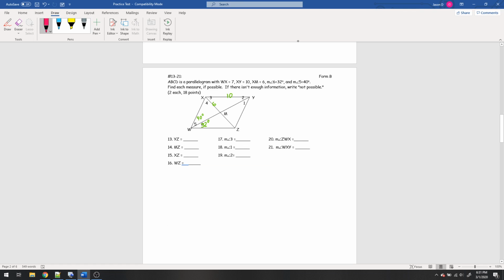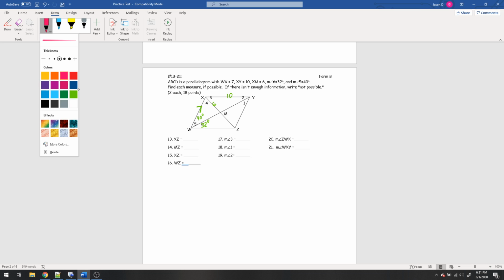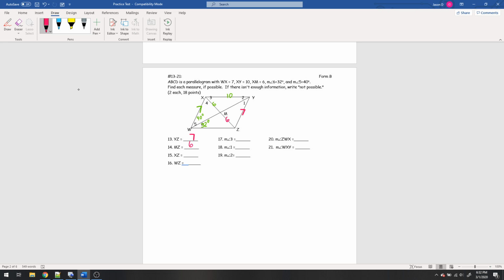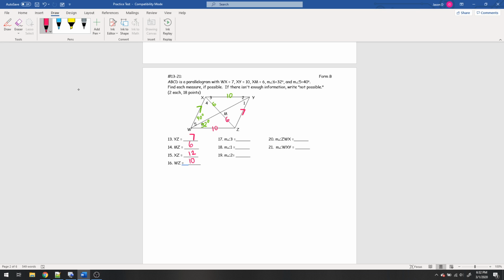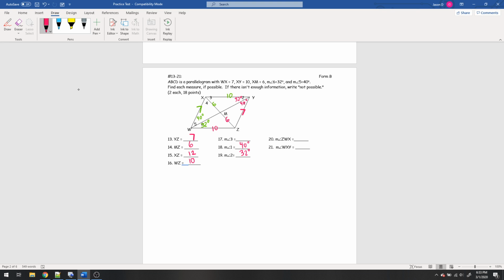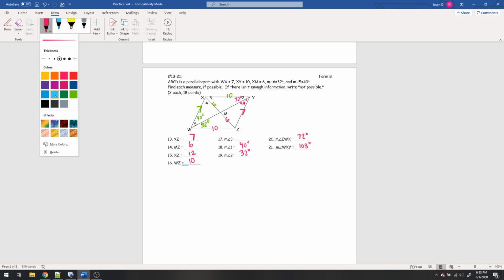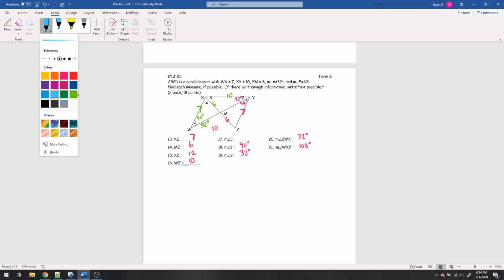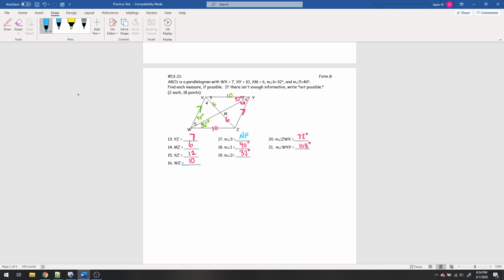Parallelogram Measurement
From the Polygons/Quadrilaterals study guide for Mr. Dunn's Geometry class. I find missing angles and sides of a parallelogram.